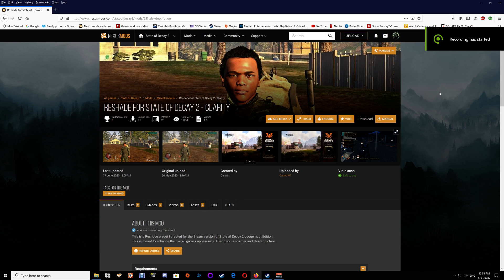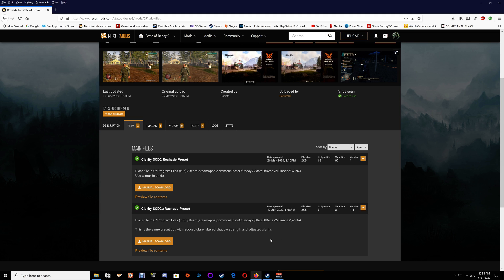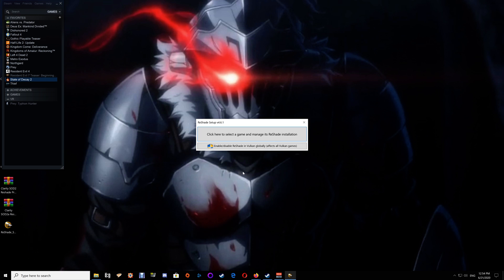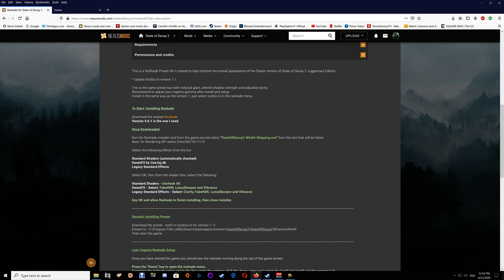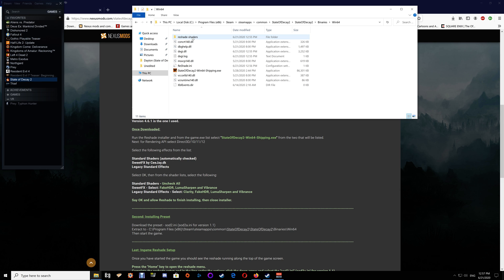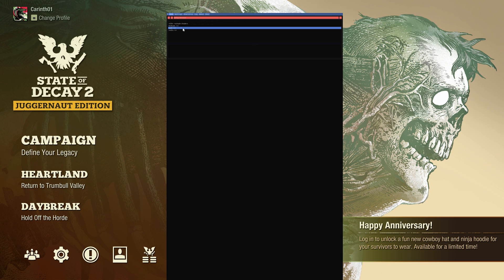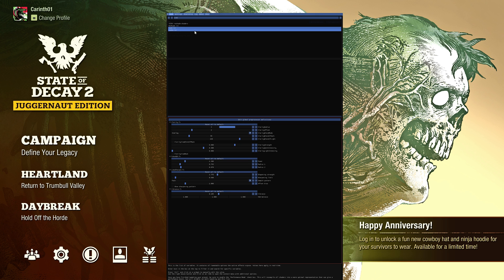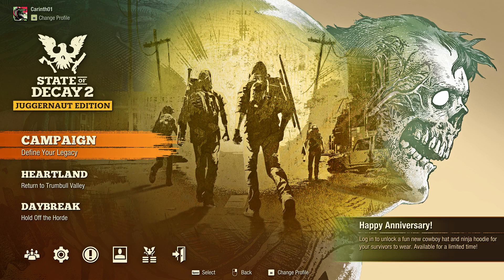State of Decay 2: Juggernaut Edition Reshade Setup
In this video I go over adding reshade to the Steam Version of State of Decay 2.